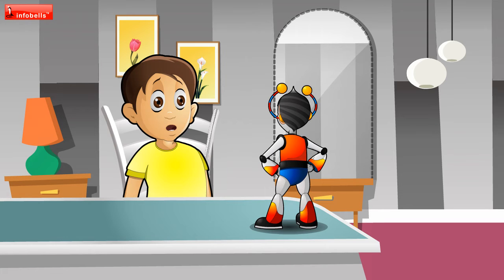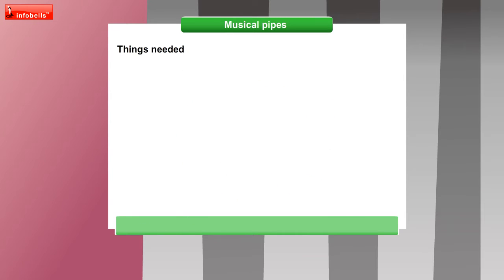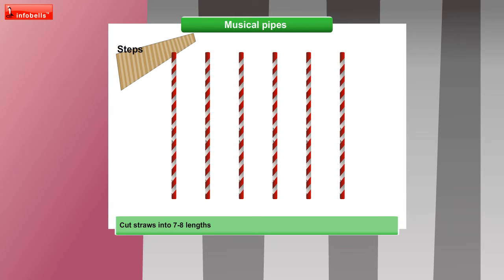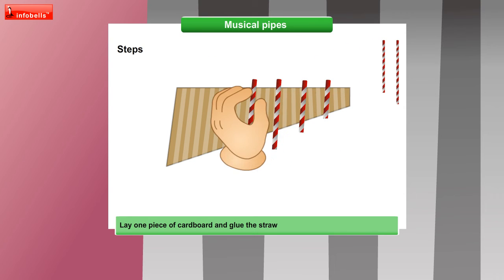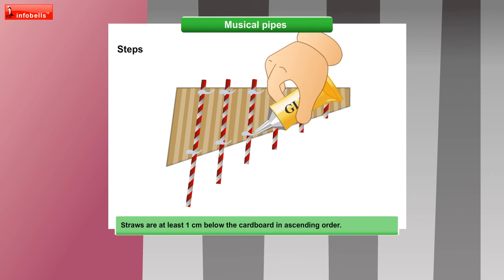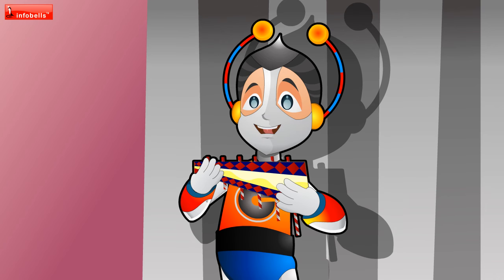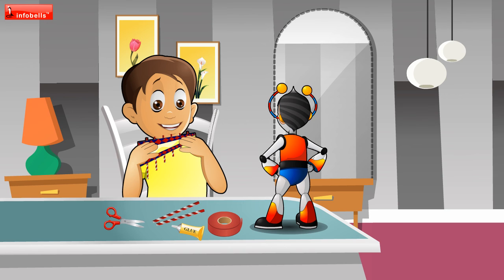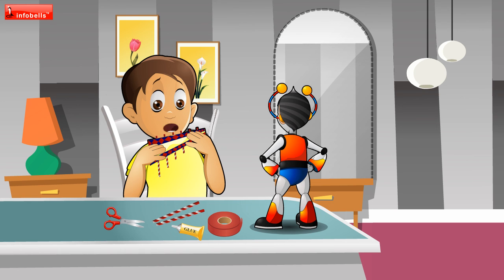Making of Musical Pipes | Kids science Experiments | Infobells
This Science experiment demonstrates the making of musical pipes.